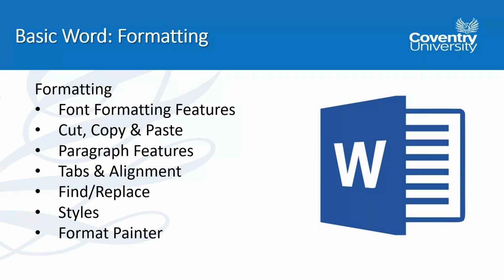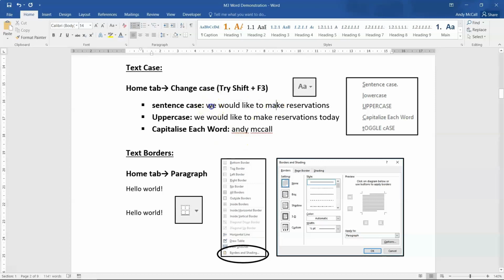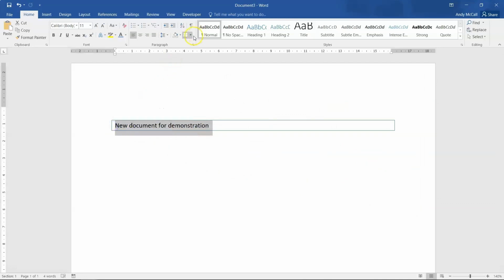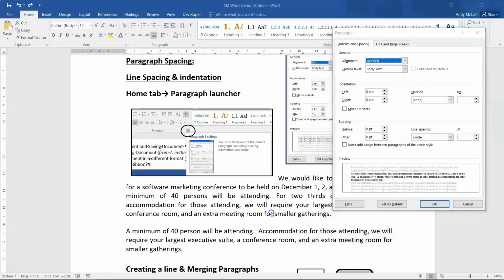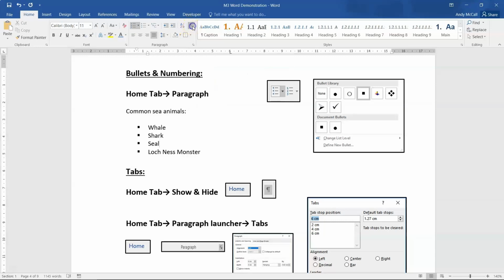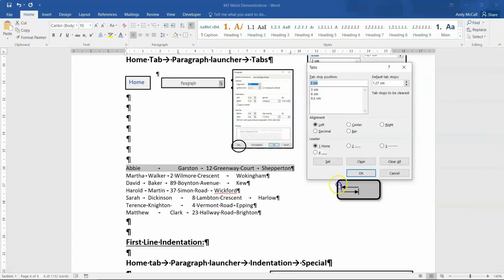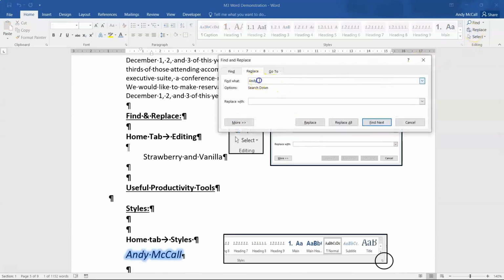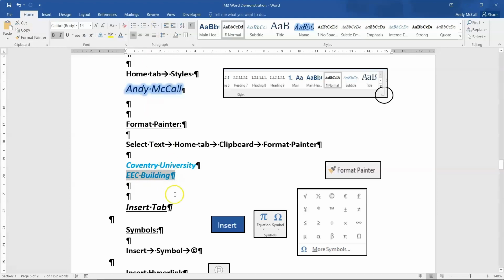2. Basic Word: Formatting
Need help with Formatting in Word. Using simple formatting but also introducing you to features such as, Tabs, Styles and  Tabs, Styles, Find & Replace and the Format Painter.

You will be able to download the Word demonstration document that has been used in the videos so you can go along with it and it covers all of the video demonstrations. There is a practice paper to try the new skills out if you feel that you need that level of practice. You can just directly apply your new or more efficient MS skills to your assignment or class work.